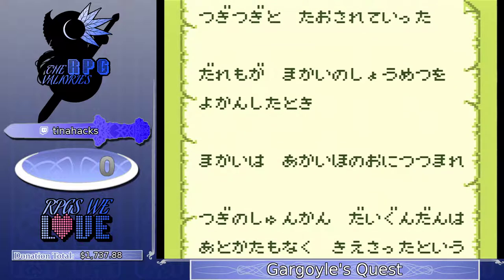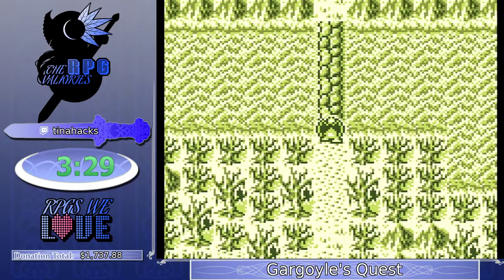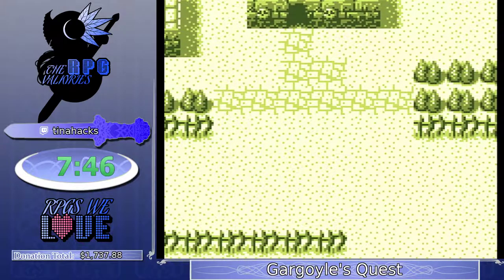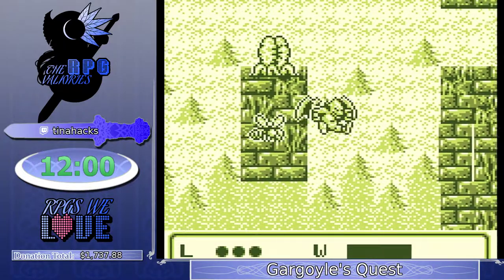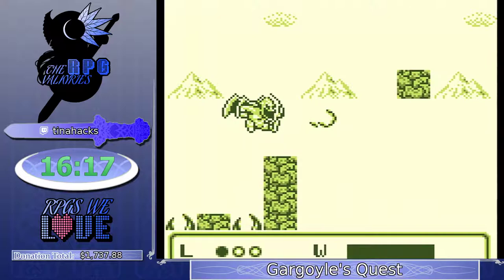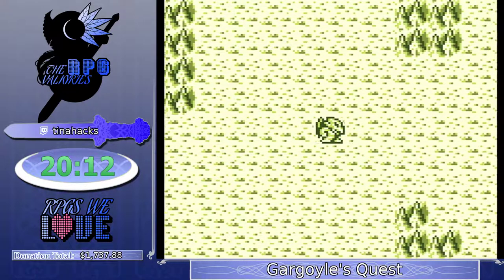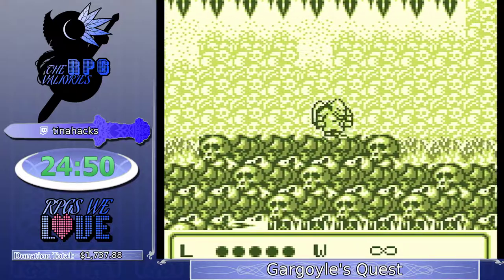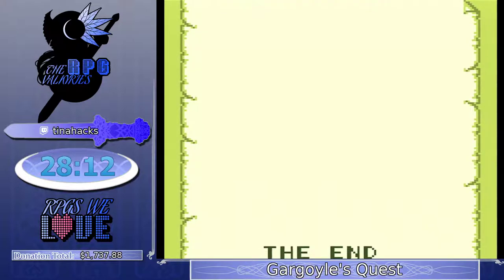RPGs We Love: Gargoyle's Quest Speedrun (28:12)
Ran for the RPGs We Love marathon which aimed to help several folks get to RPG Limit Break 2018